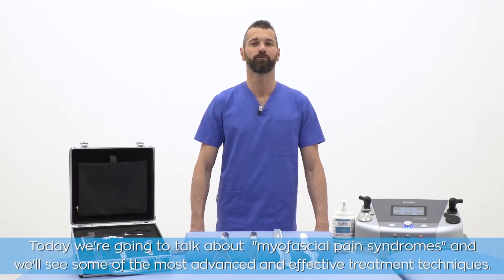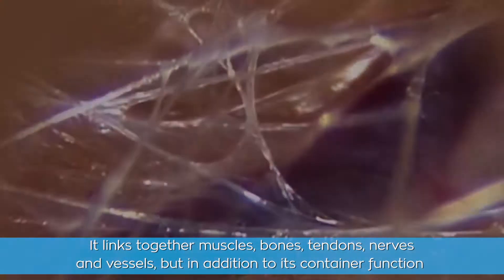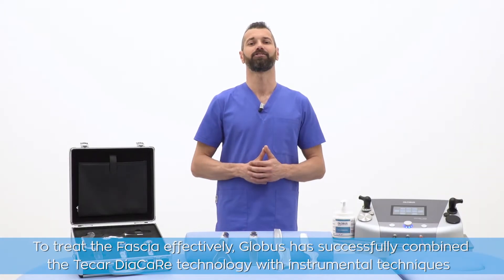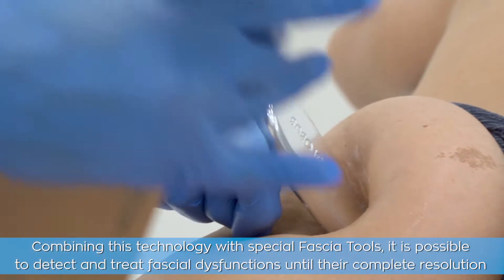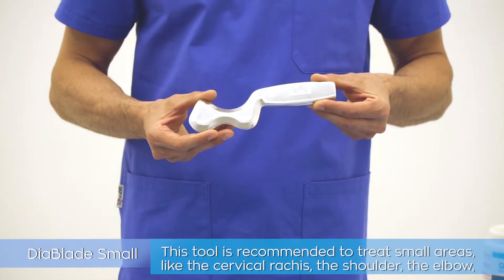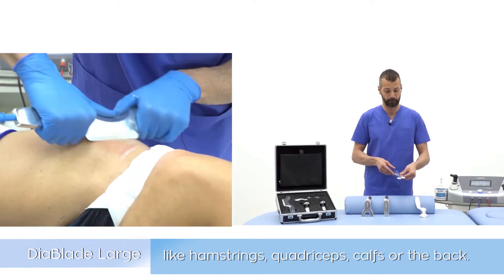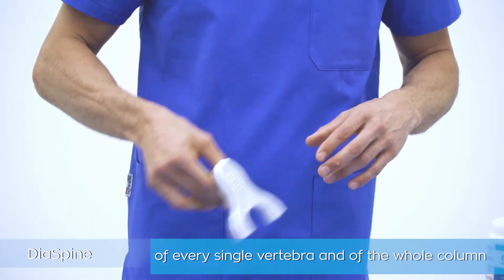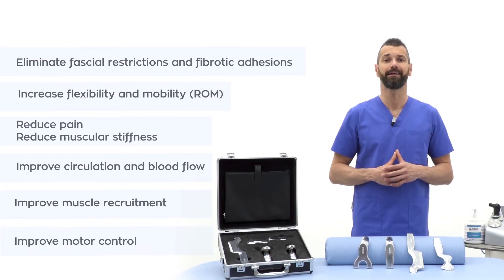A combination of tecartherapy and IASTM Instrument Assisted Soft Tissue Mobilization technique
Fascia: anatomy, physiology and function of the most important connective tissue of the human body.
Fascia tools: the new fascia tools dedicated to the different anatomical districts.
The IASTM (Instrument Assisted Soft Tissue Mobilization), is optimized and amplified by the integration of GLOBUS Tecartherapy, guaranteeing immediate results starting from the first treatment.